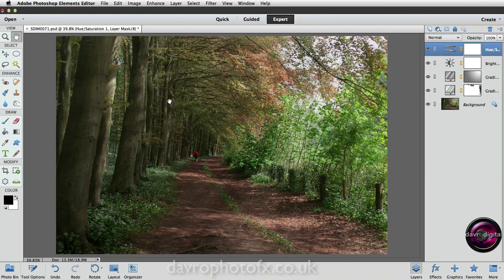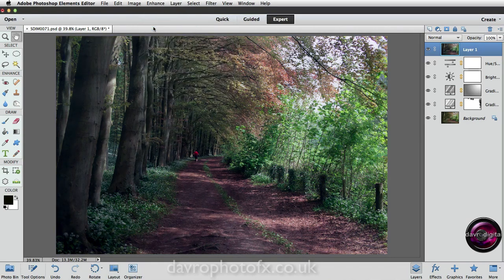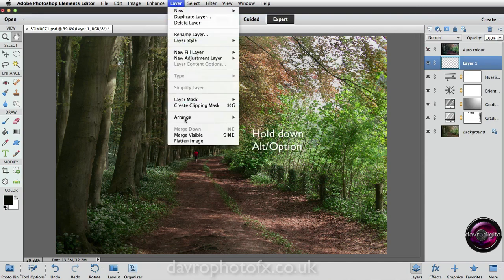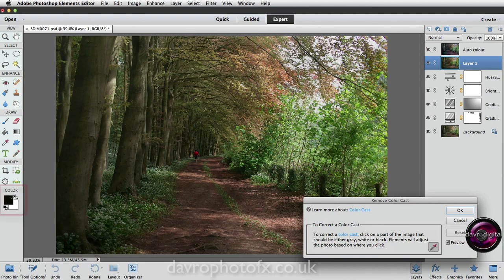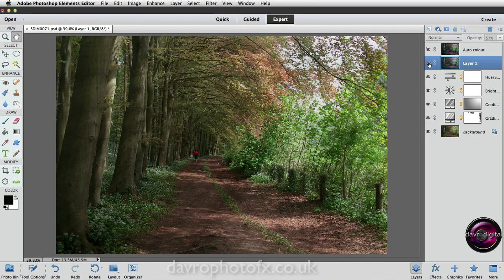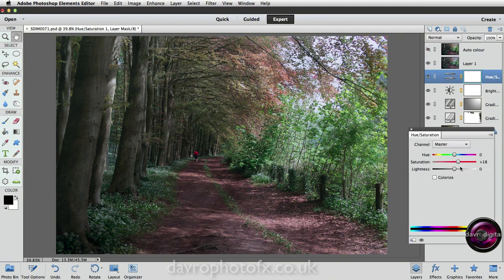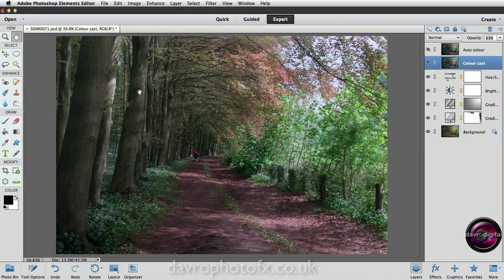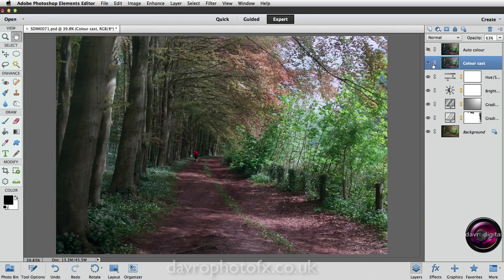How to remove colour cast in Photoshop Elements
In this video we take a look at two different methods of removing the colour cast from an image. Starting with Auto Color Correction and then Remove Color Cast.